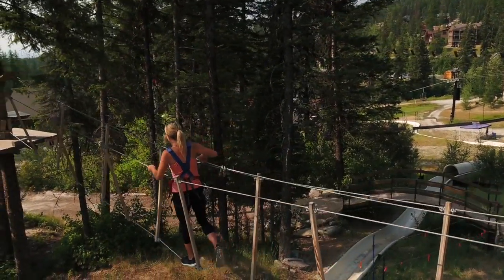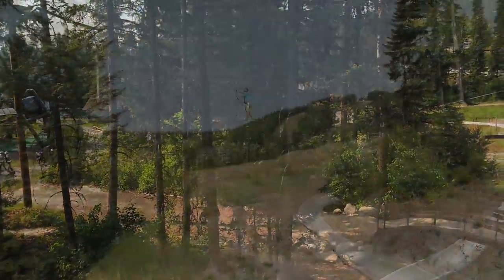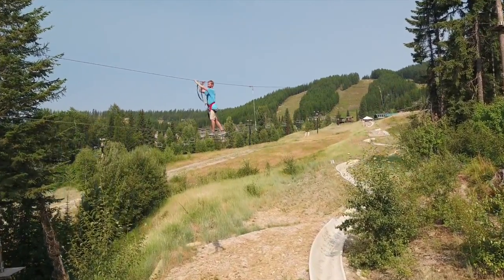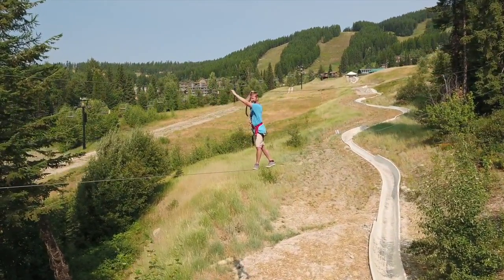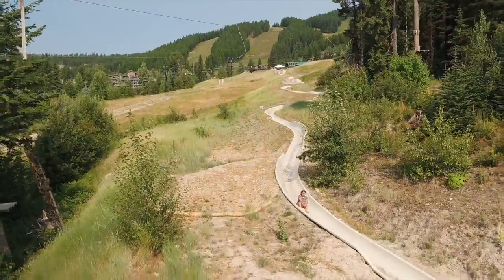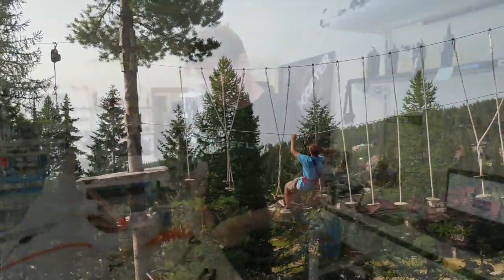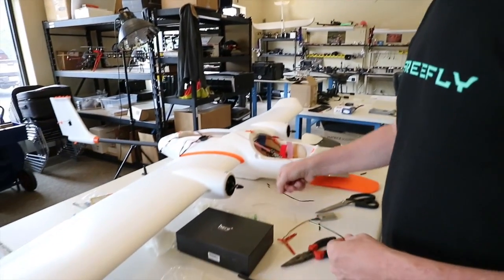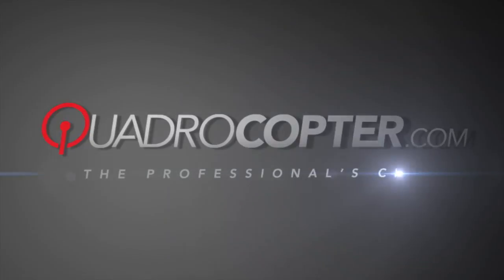Vlog 16 With Bryce Muench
Ropes corse on Whitefish mountain and a momentary set back with aerial mapping of the dam on Flathead lake